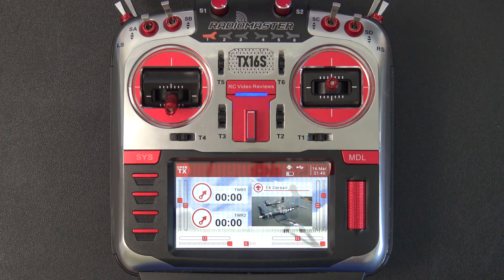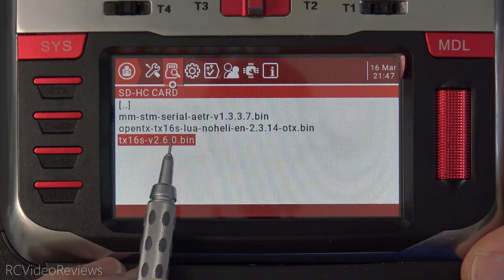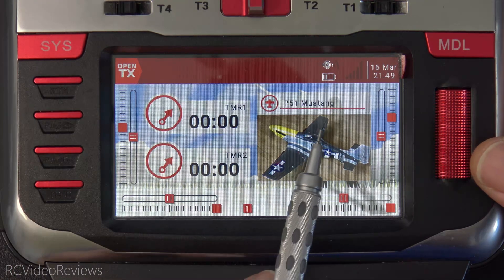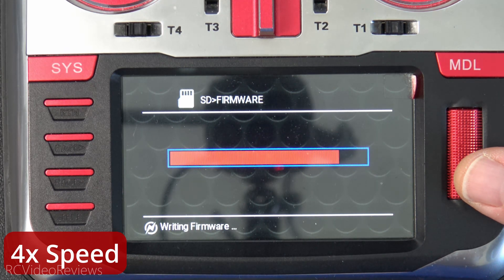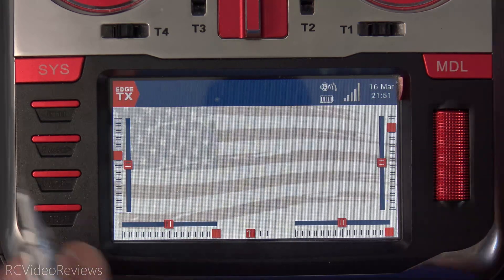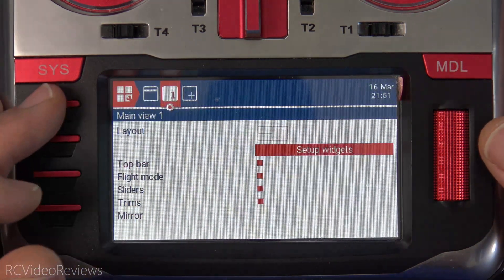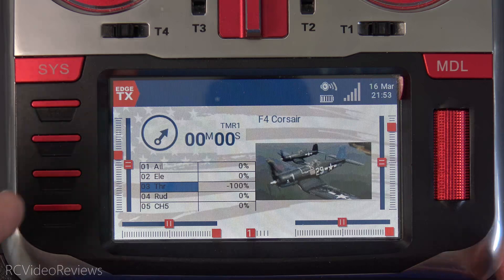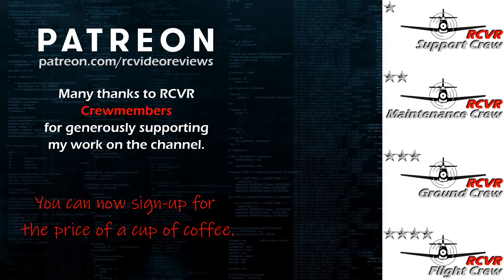Switching from OpenTX to EdgeTX? You need to know what happens to your models. BACKUP SDCARD FIRST!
In this video I'll show you what to expect with your model settings when you switch from OpenTX to EdgeTX.

BEFORE YOU GO ANY FURTHER: BACKUP YOUR SD CARD FIRST!